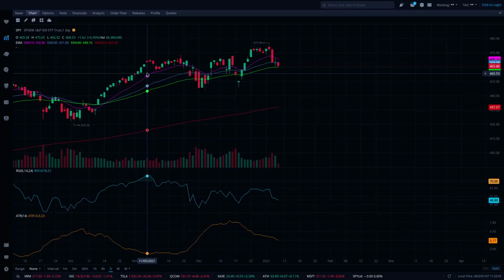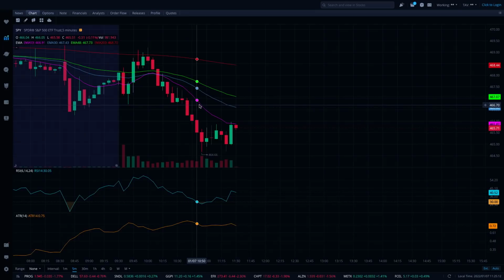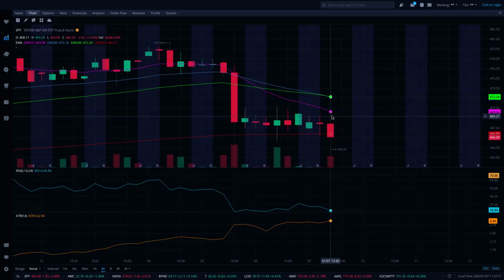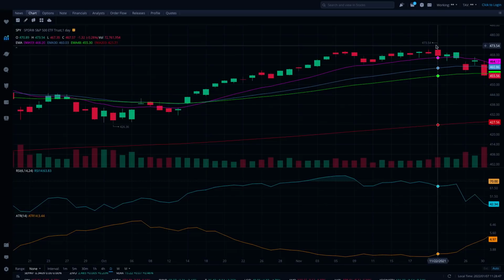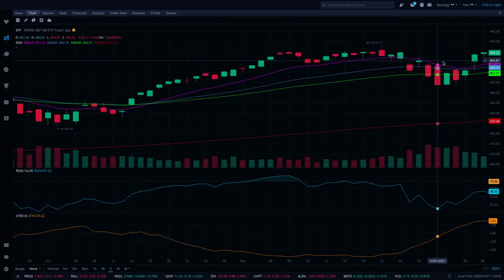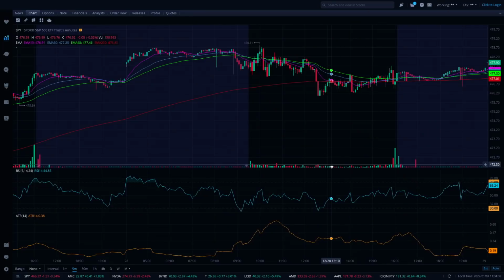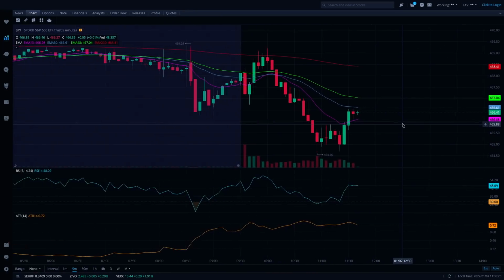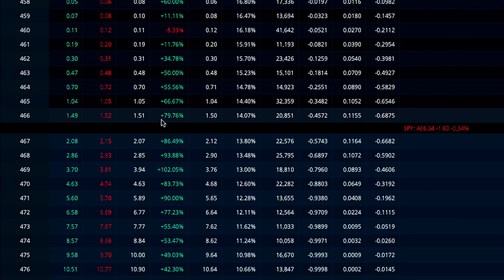Making $500 A Day In The Stock Market Is Easier Than You Think!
RISK MANAGMENT & OPTIONS PLAYS

THIS IS THE EMA CROSS OVER STRATEGY THAT HAS TWITTER GOING CRAZY

Follow Us Or Else Dinosaurs will face Extinction!